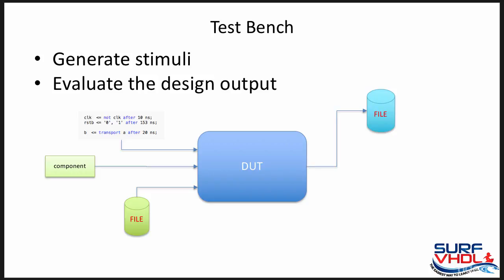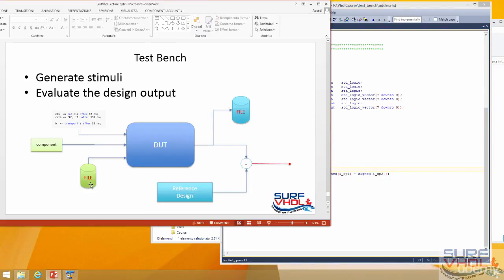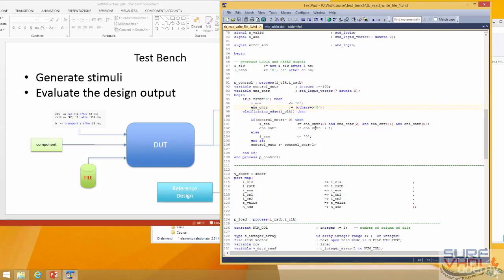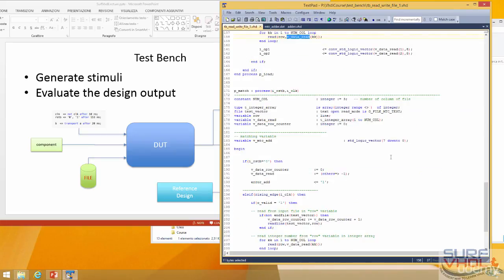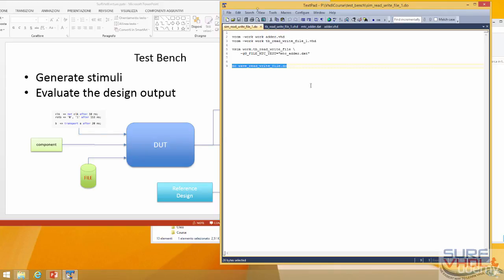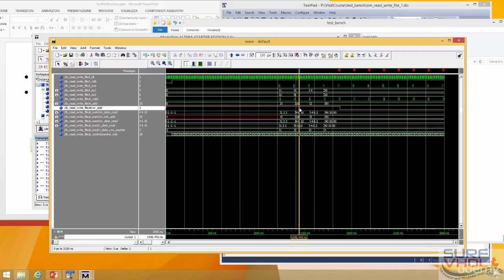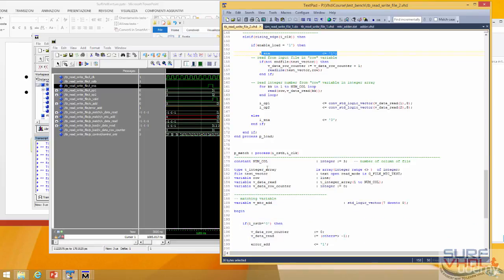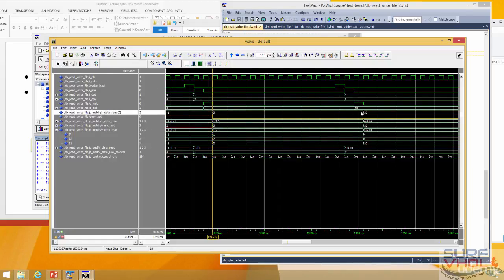001 Bonus1 Test bench Read Form File in vhdl verilog fpga